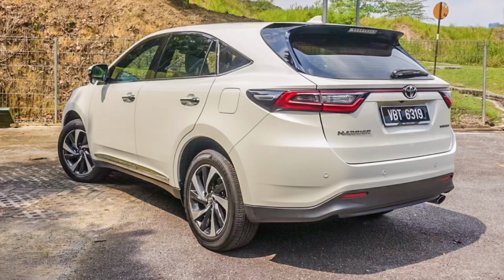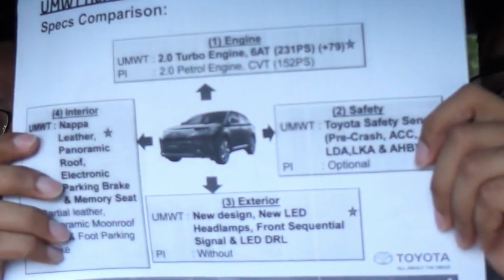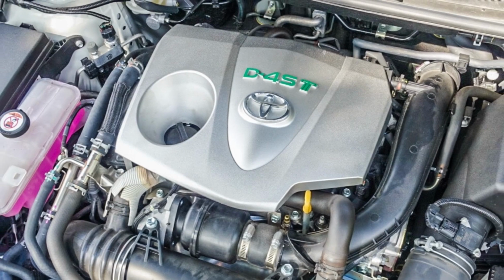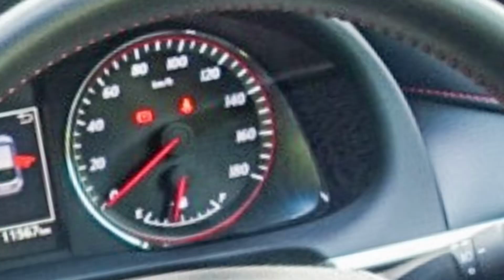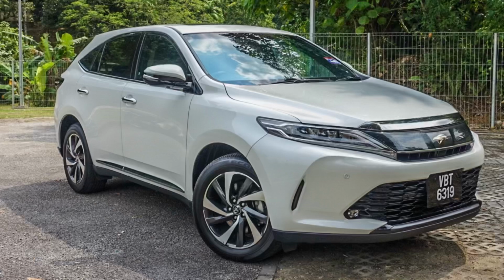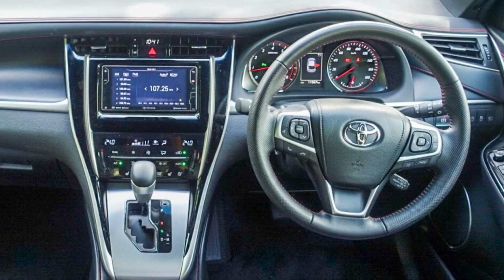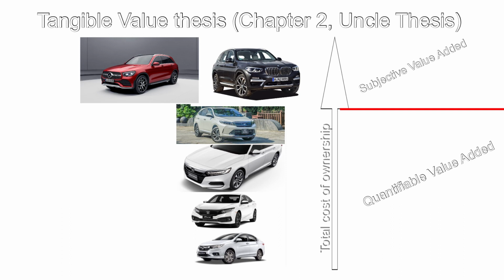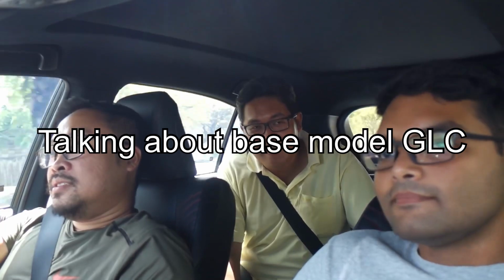2018 Toyota Harrier 2.0 Turbo | Autophiles Review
UMW Toyota may have been later to the game, but our examination finds their version of the Harrier is indeed one of the best value for money options out there. At least in the new car market.